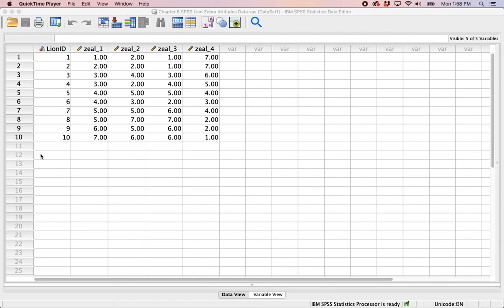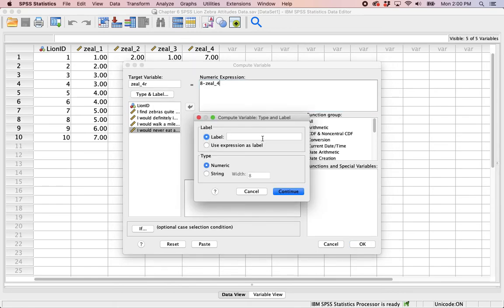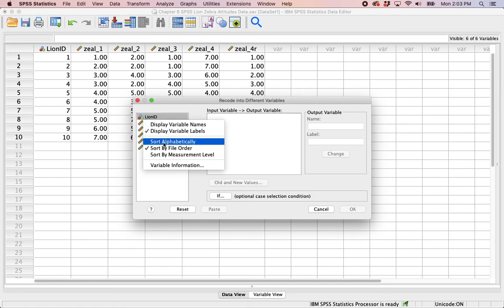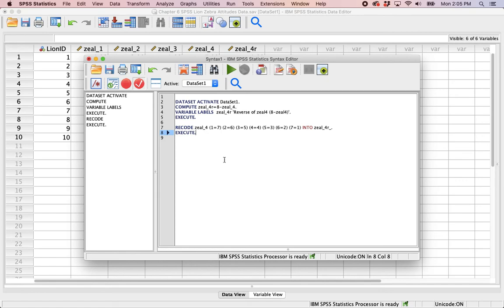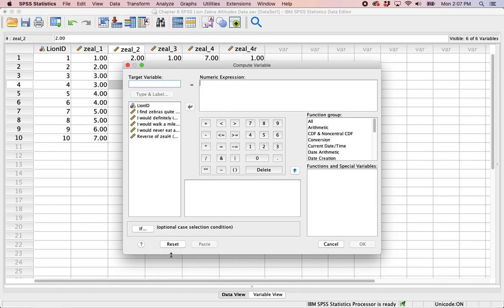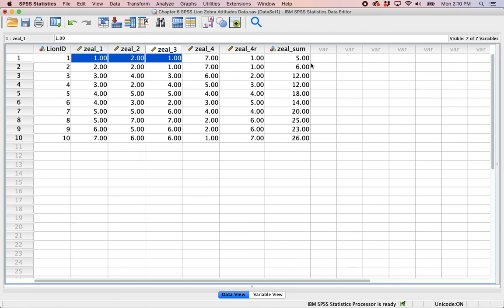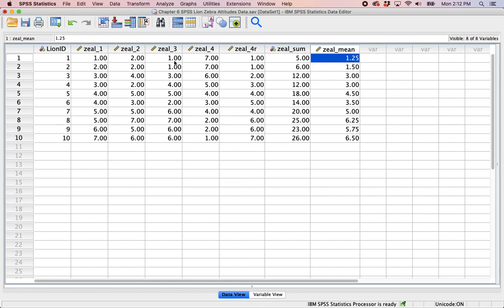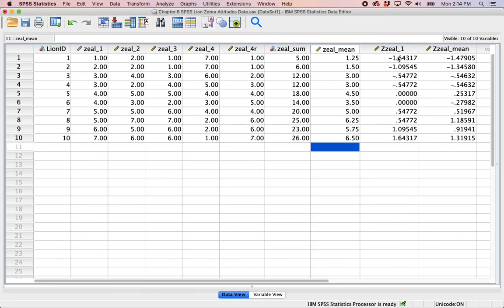PSYC 259 Chap 6 Tutorial short version